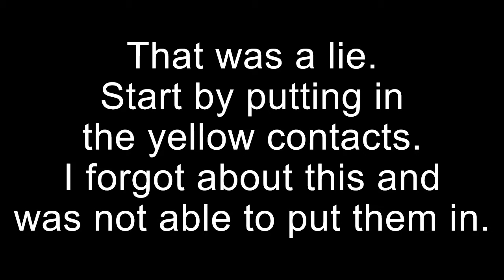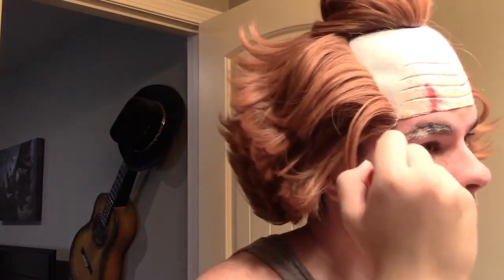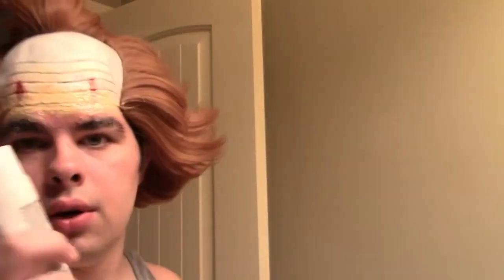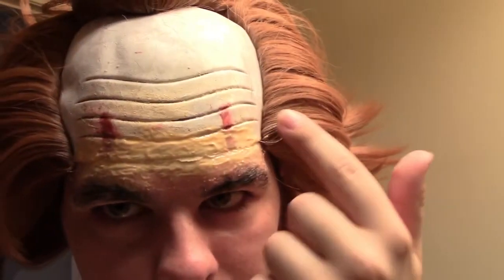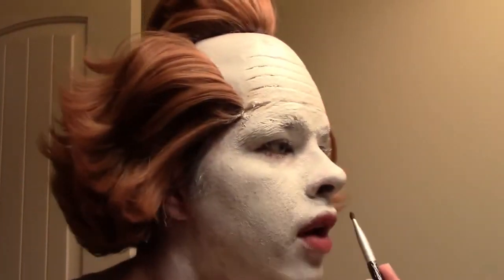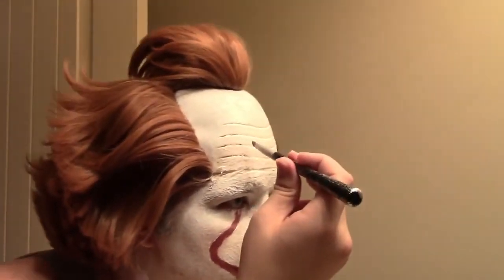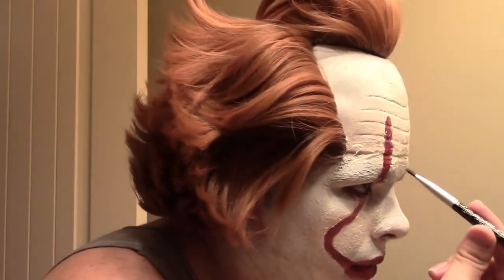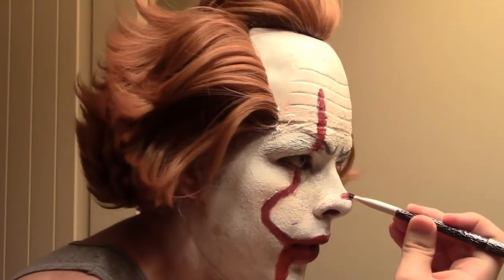We All Float Down Here Pennywise SFX Makeup Tutorial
As promised here is the Pennywise Special Effects Makeup Tutorial. If you try any of my makeup designs Post them to Instagram with the hashtag
Id love to see what you all create.

Welcome to my rebranded channel, Parsnip Productions.
I was Presley Jackson, but wanted to give my channel a more professional look, that better matches my personality. once I've moved my old videos here I will begin uploading new content.

Thank you to everyone for sticking with me.